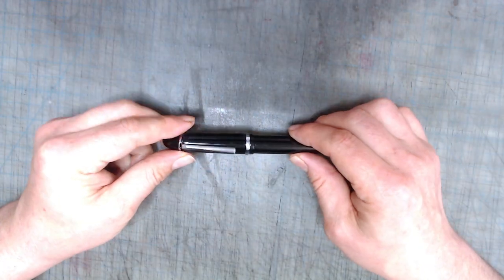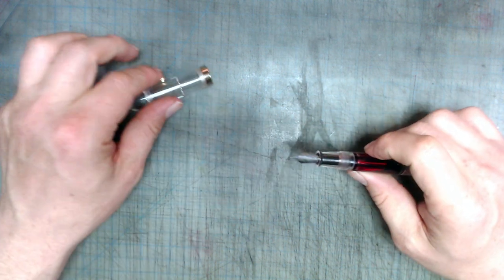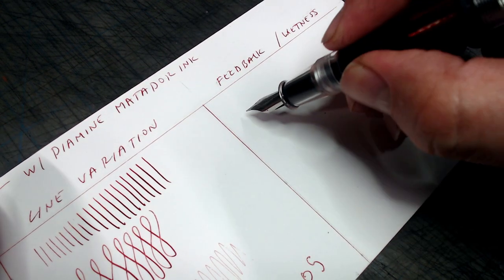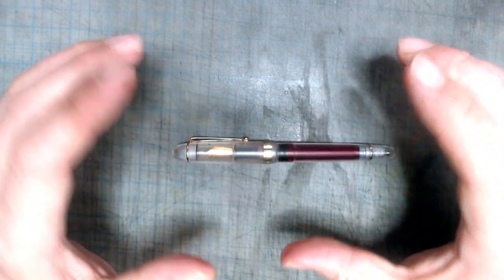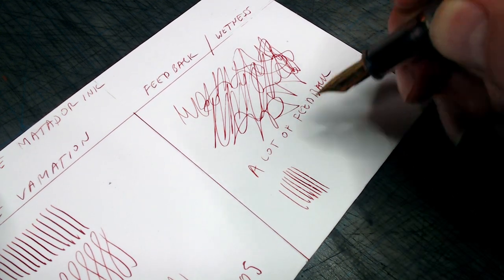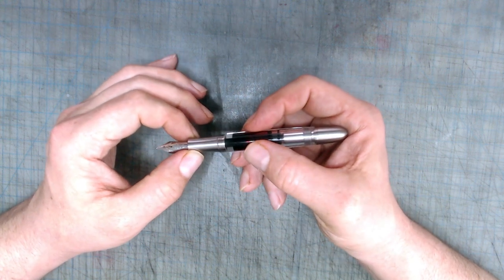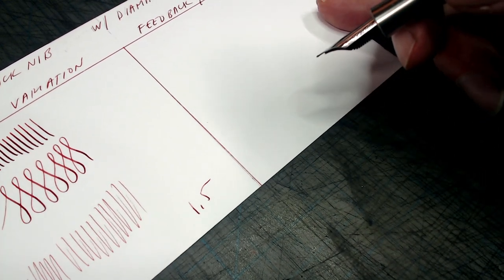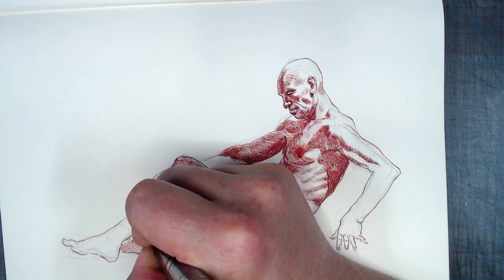Three cheap-ish pens: an artist's review of the Moonman C4, the Asvine V126, and the Asvine P36.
In this video I review three relatively inexpensive fountain pens, the Moonman (or Majohn) C4, the Avine v126, and the Asvine P36.

I'm using Diamine Matdaor ink in all three pens